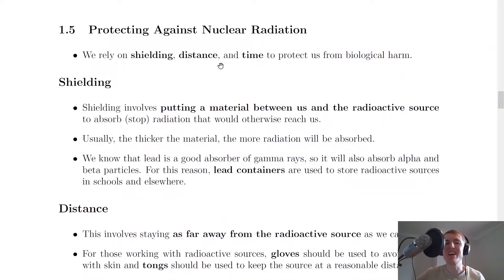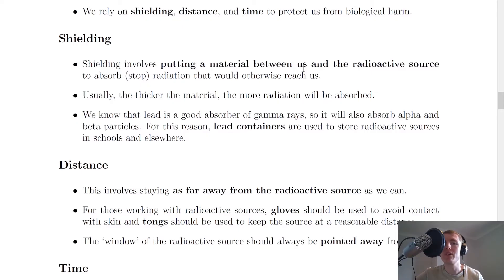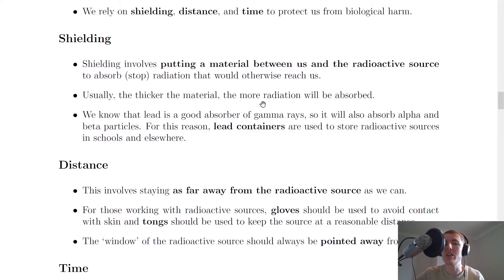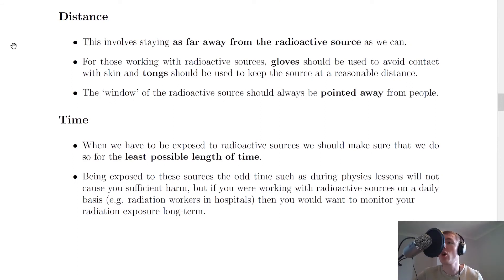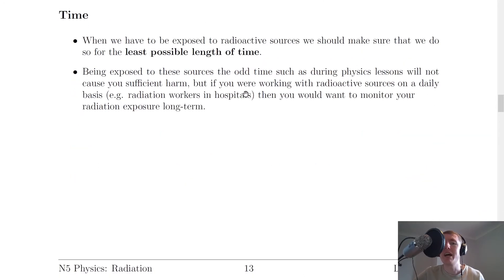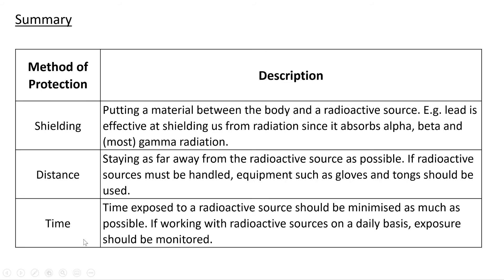National 5 Physics | Radiation | Protecting Against Radiation | THEORY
A brief overview of how we can use shielding, distance and time to protect ourselves against nuclear radiation.